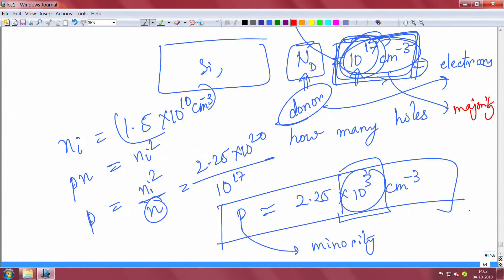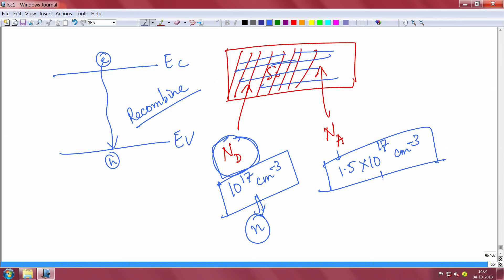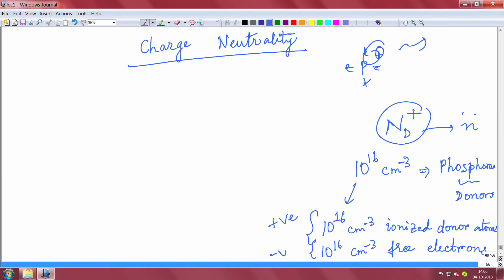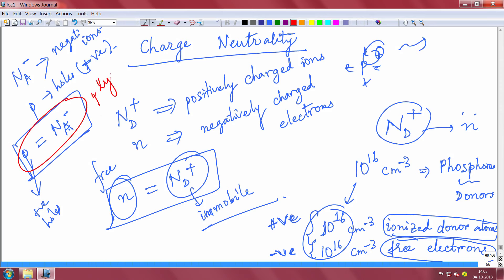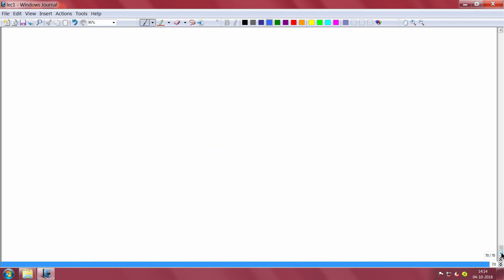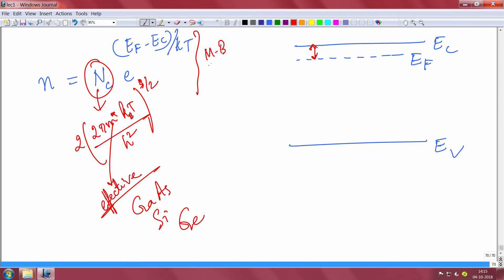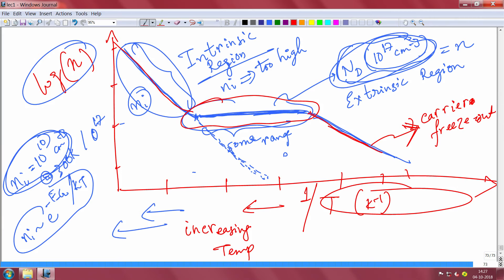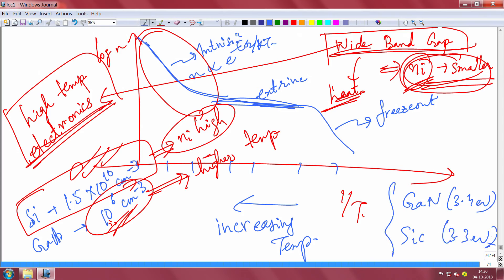Temperature-dependence of carrier concentration